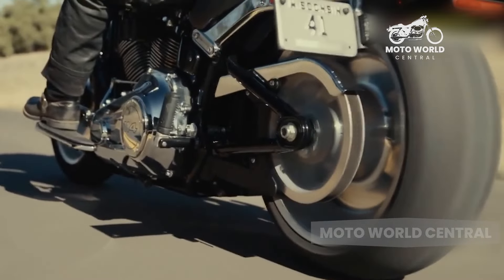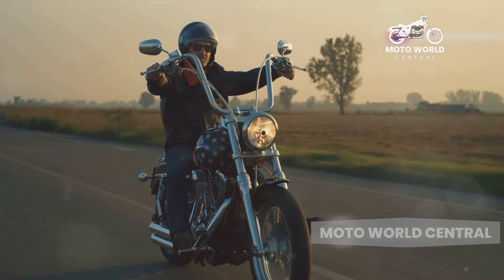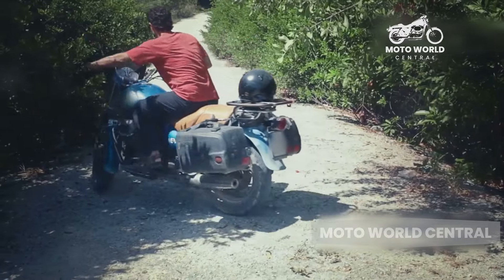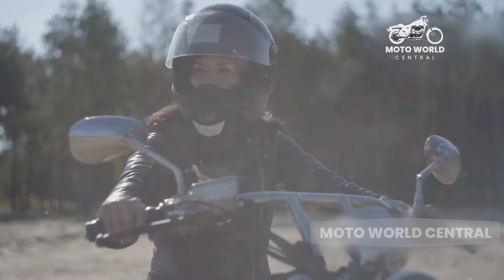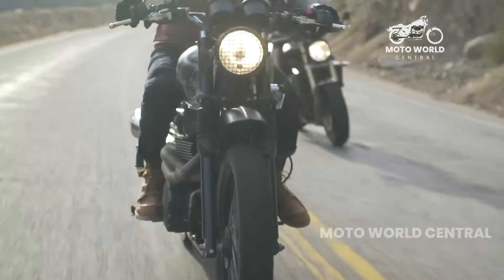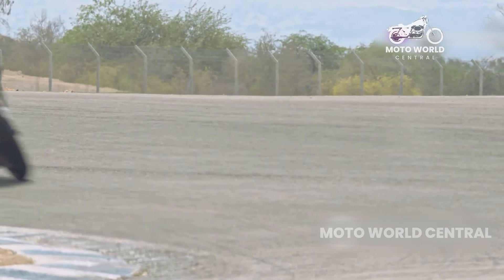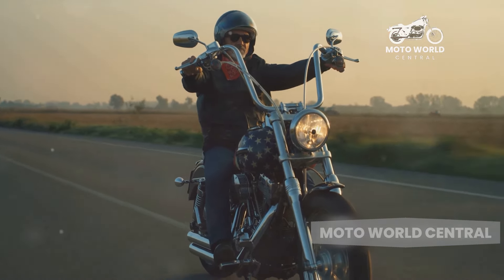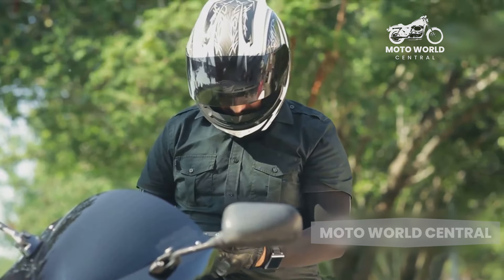Are CRUISER Bikes GOOD or NOT?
Welcome to Moto World Central, today we discover the amazing world of Cruiser Bikes.
Explore the world of cruiser motorcycles with our comprehensive guide to the pros and cons of these iconic bikes. From their classic design to their powerful engines, cruisers have captured the hearts of riders worldwide. But are they the right choice for you? Join us as we dive into the advantages and disadvantages of owning a cruiser bike.
Whether you're a seasoned rider or new to the world of motorcycles, this video will provide valuable insights to inform your decision-making process. Join us as we explore the pros and cons of cruiser motorcycles and discover if they're the perfect ride for your next adventure.

Thanks and let's ride!!

Chapters:
00:00 Intro
00:29 Pros of Cruiser Bikes
03:30 Cons of Cruiser Bikes
05:58 The Balanced Veredict
06:33 The Final Thought
07:05 Subscribe!

You are watching Moto World Central.

Top 5 BEST Beginner Cruiser Motorcycles

7 Best New & Updated Cruiser & Tourer Motorcycles For 2024!

Best Beginner Cruiser Motorcycles (2023)

5 Mejores Motos CRUISER para PRINCIPIANTES

25 Best Cruiser and Bobber Motorcycles For 2024 | For Speed And Comfort

New 10 Best Cruiser Motorcycles For 2024